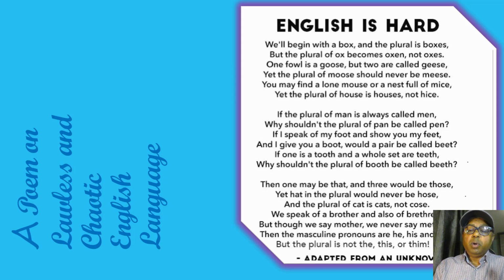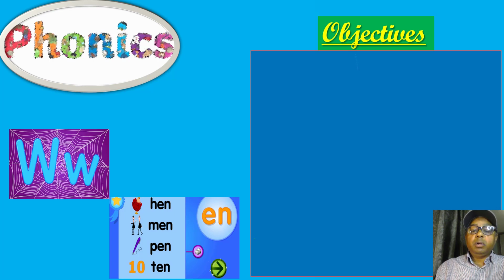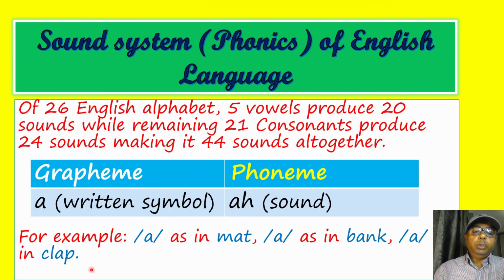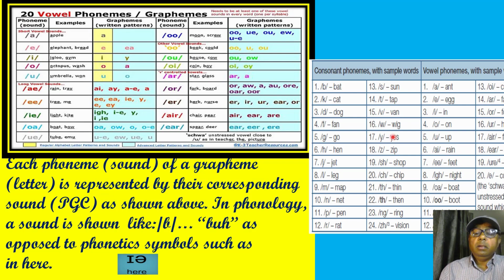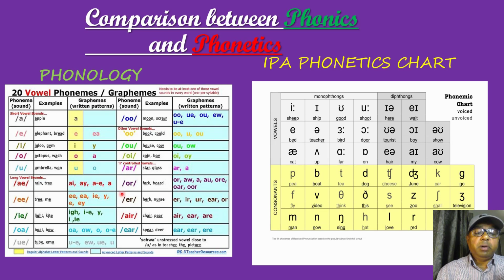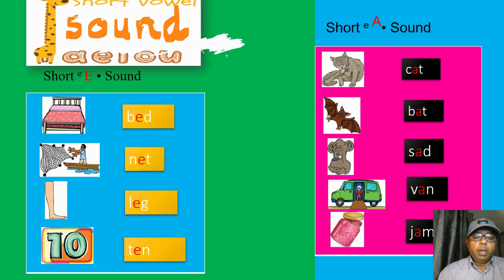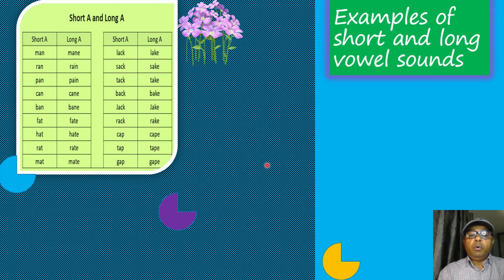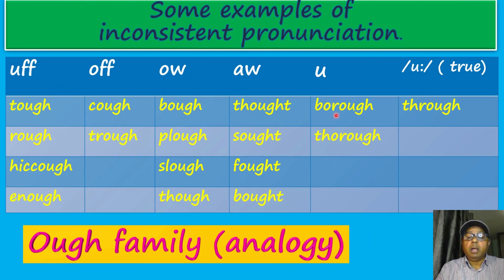English is Easy to Learn EFLProject Final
Teaching and Learning in effective, tried and trusted way. This is an educational video especially on effective teaching and learning strategies on English Language. I have used some parts of authentic videos to ensure quality of the contents.
However, if find it inaccurate or misleading please let me know. Your opinions, comments and suggestions would inspire me immensely.